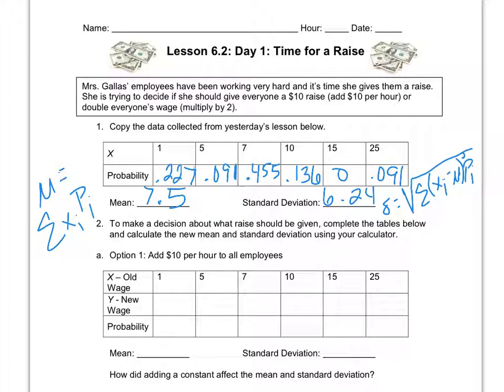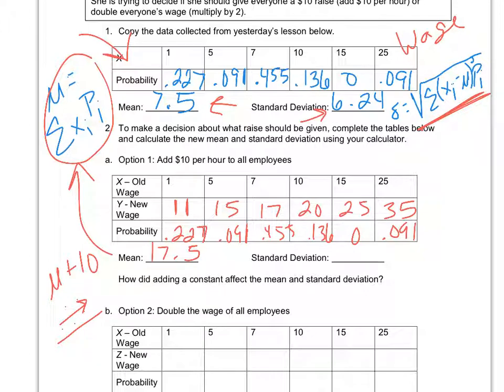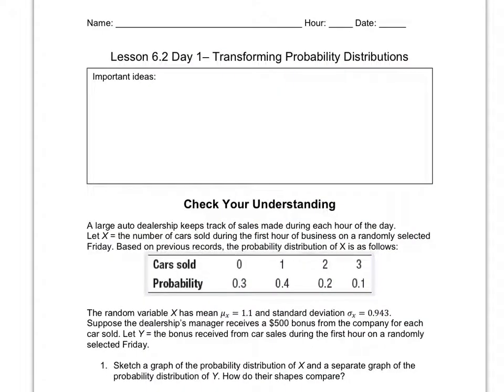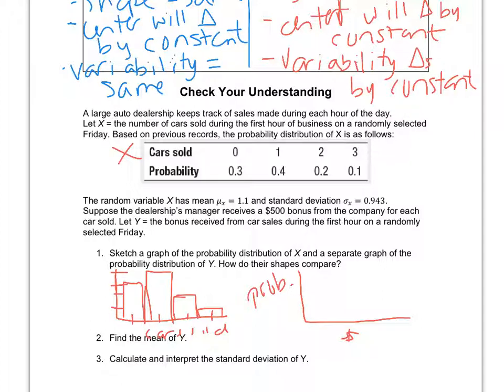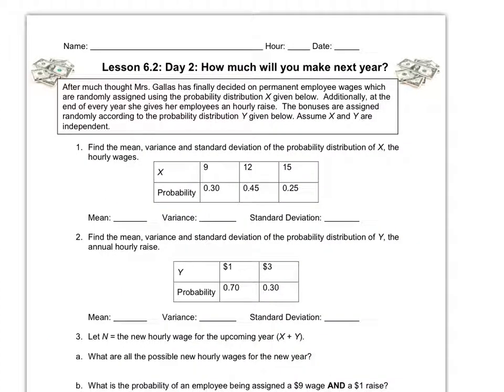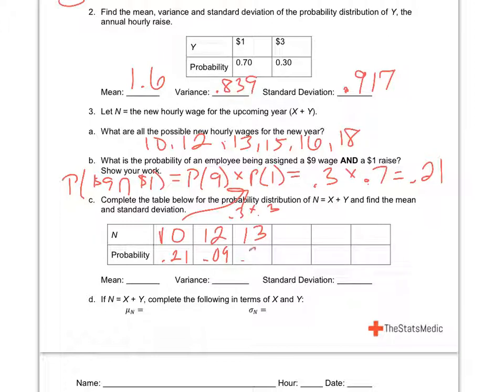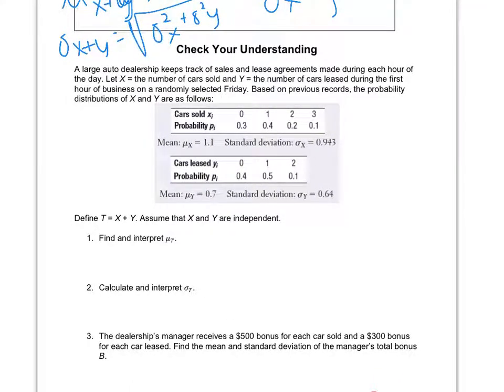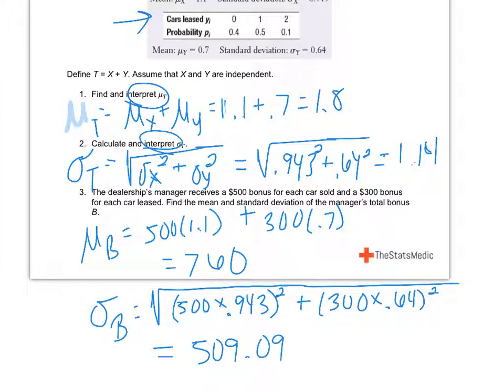6.2 combining and transforming variables